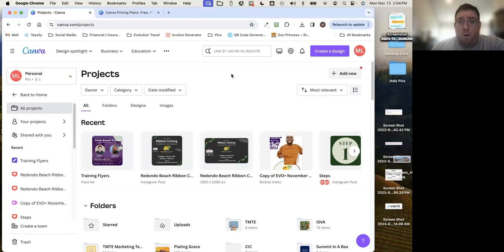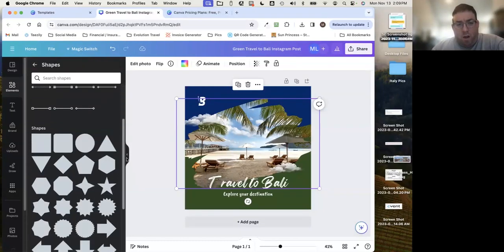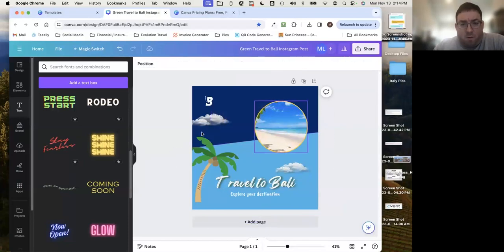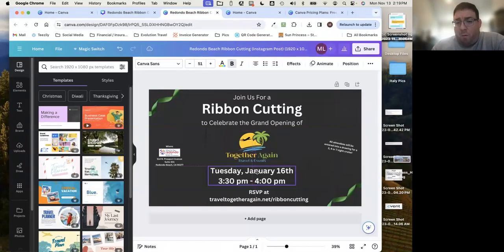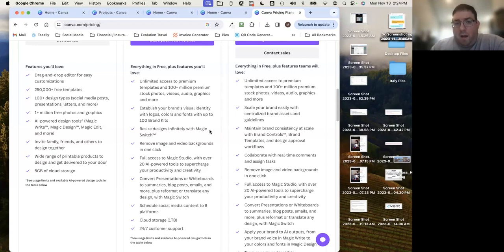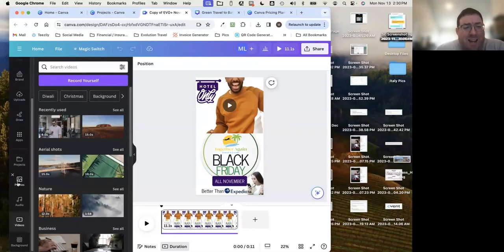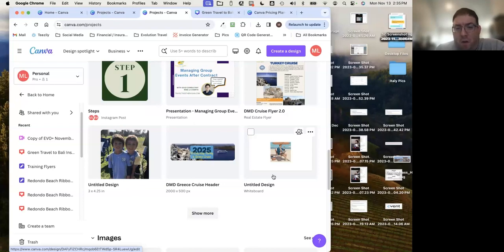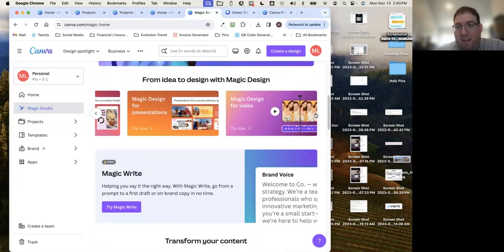Canva Basics - and Is A Pro Account Worth It?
Canva is an amazing tool for graphic design; even the free level provides an incredible amount of useful functionality. So is it worth paying for Pro? Take a walk through Canva with Gold Consultant Mike La Charite to find out!